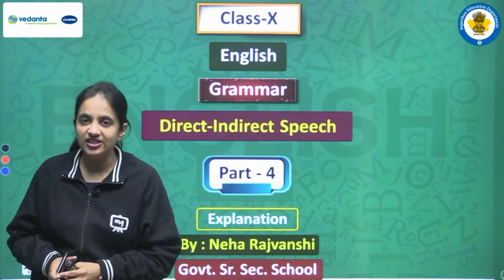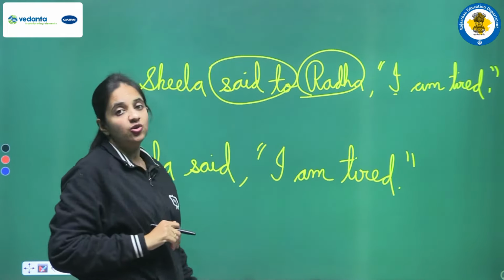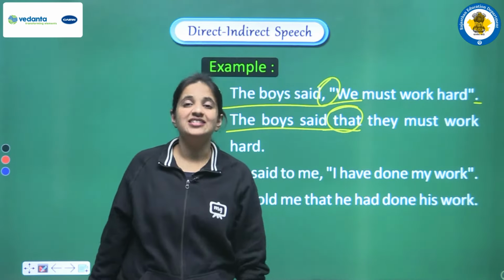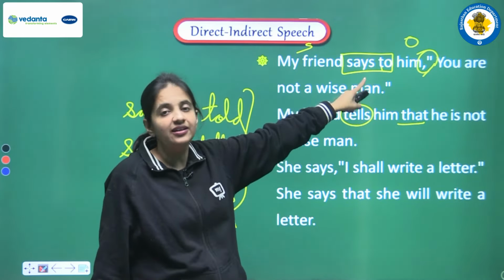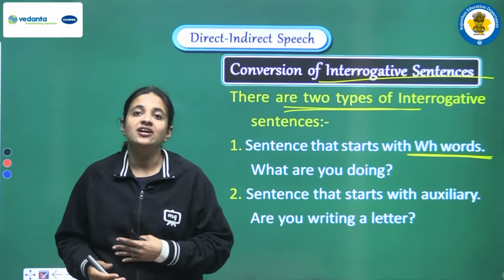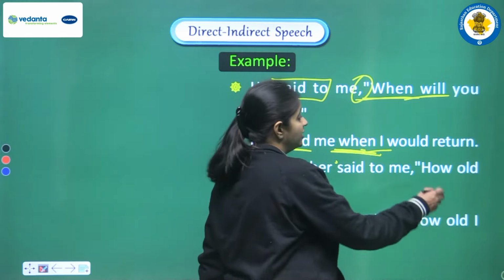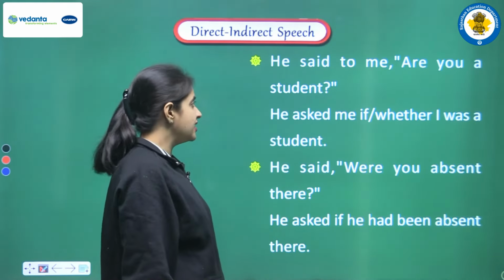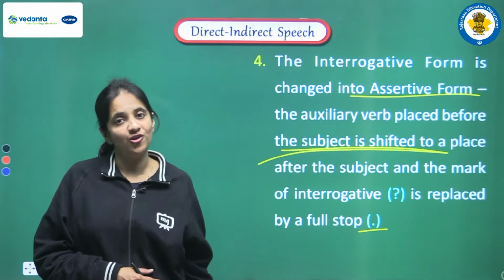NCERT | Class - 10 | English Grammar | Narrations | Direct - Indirect Speech | Explanation